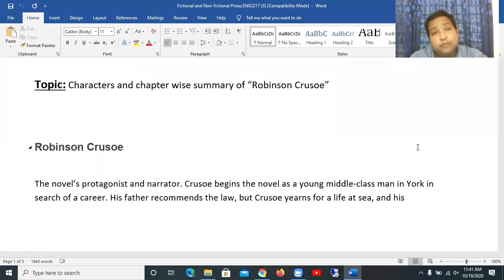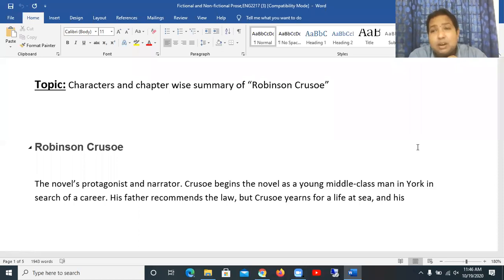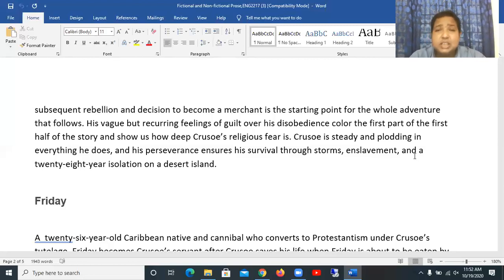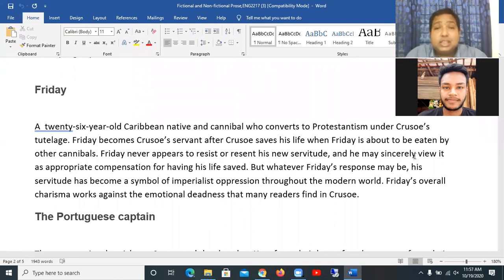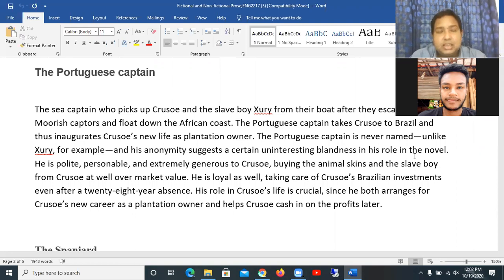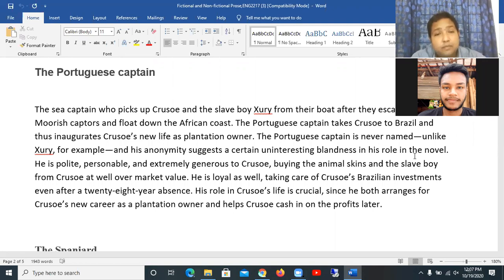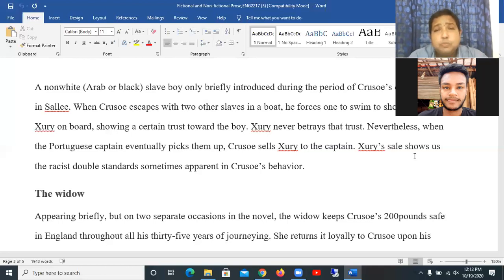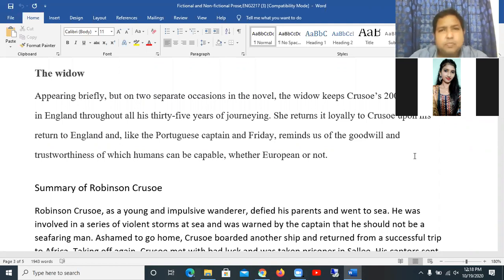Fictional and Non-fictional Prose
Cours Title: Fictional and Non-fictional Prose
Cours Code: ENG-2217
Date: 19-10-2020